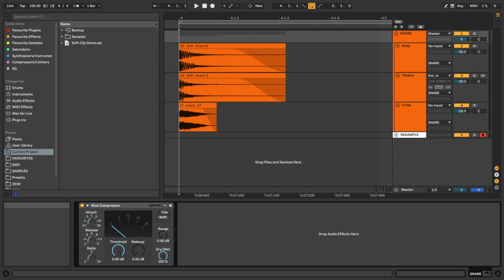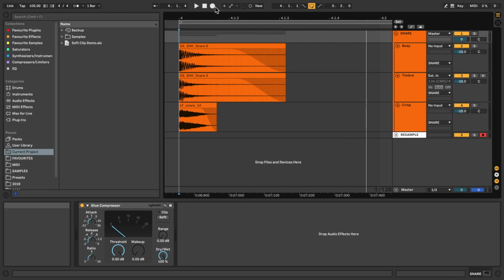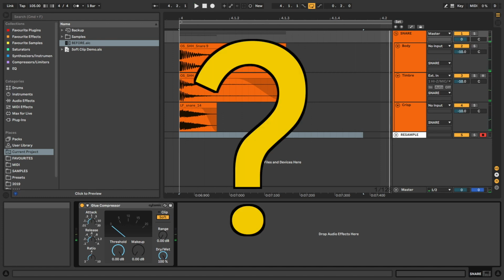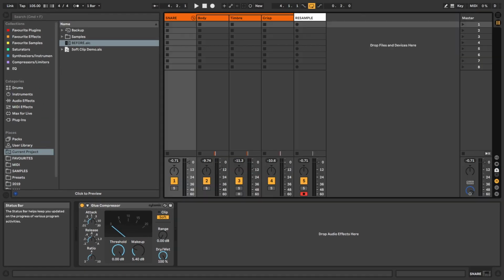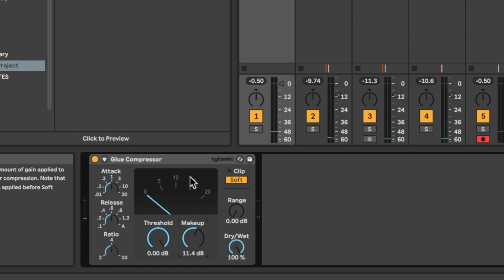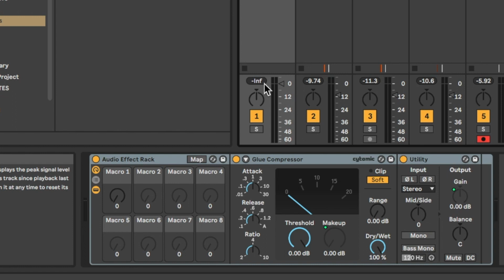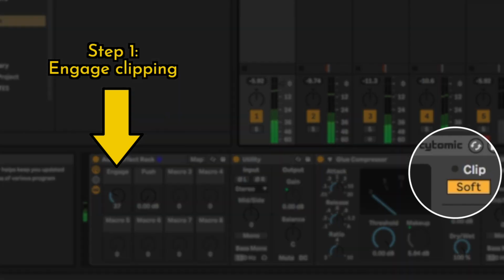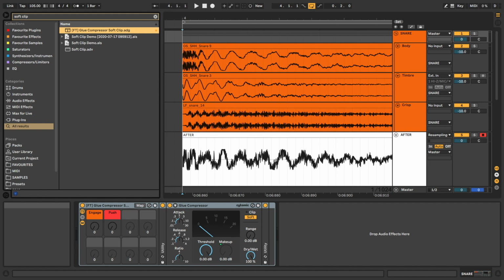How To Soft Clip With The Ableton Glue Compressor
📝 VIDEO DESCRIPTION: Clearing up some common misconceptions about the Ableton Glue Compressor Soft Clip functions.

📔 CHAPTERS:
00:00 Introduction
00:26 Example of layering without compression
01:09 Enabling soft clip
02:10 Oversampling vs. no oversampling
03:01 Creating a soft clip rack to improve workflow
04:36 Before and after